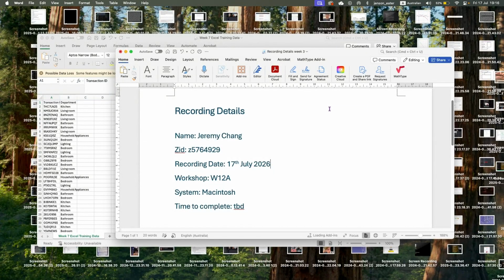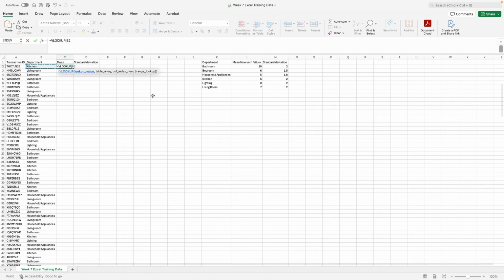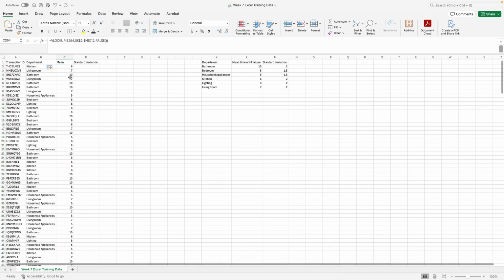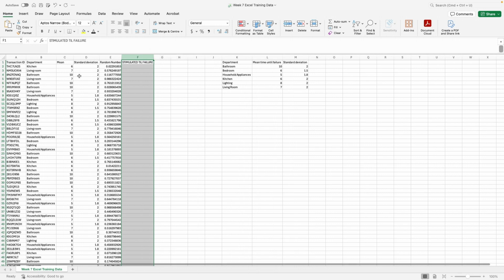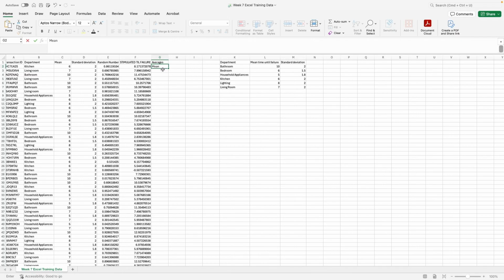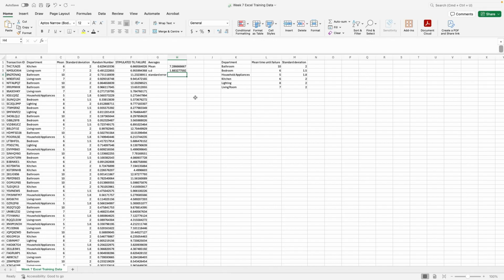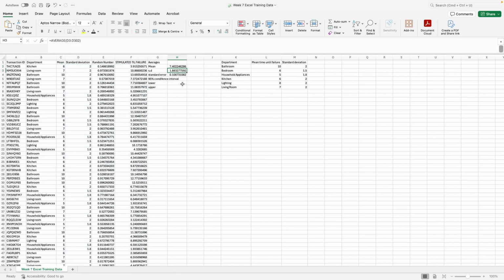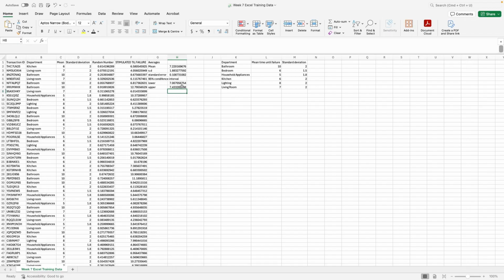ECON1203 Week 7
mb gng ts mic mad sensitive